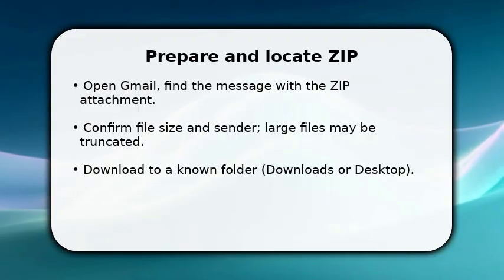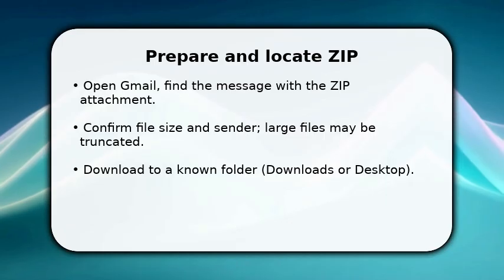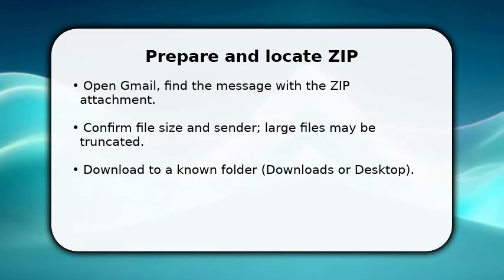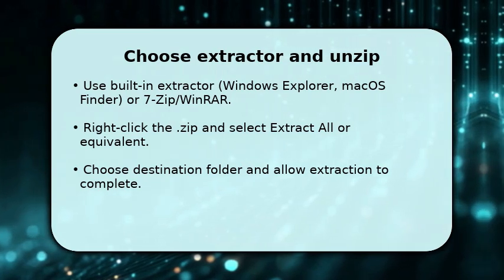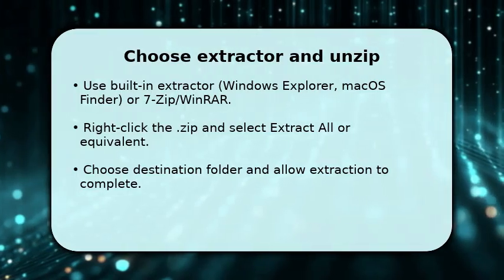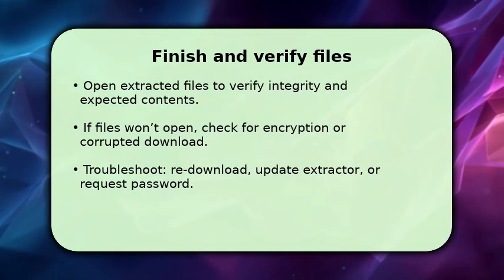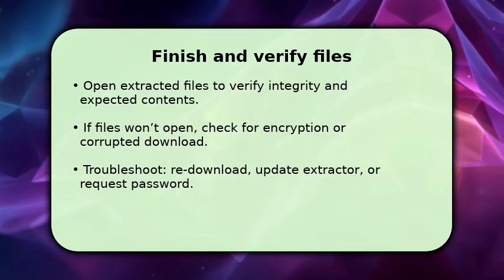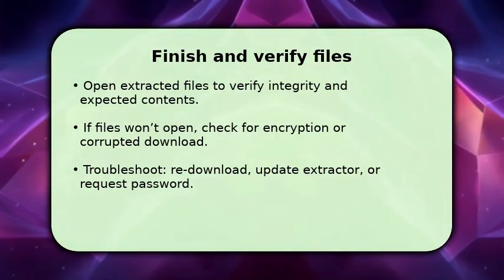How to Open Gmail Zip File (only Way)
In this tutorial, discover the essential steps to open a ZIP file within Gmail. We'll guide you through extracting attachments directly from your email without any hassle or third-thy tools.

How to Open Gmail Zip File, Extract Email Attachments in Gmail, Open Mail Archive on Google Docs, Gmail Download and Extract Files, Accessing Mails with Archives Feature, Email Unzip Process Guide, Google Workspace for Business attachments extraction, Using the Downloads Tab to Access ZIP files in Gmail, Step-by-step guide: Open email archives on Google Mail, Gmail Archive Extraction Method